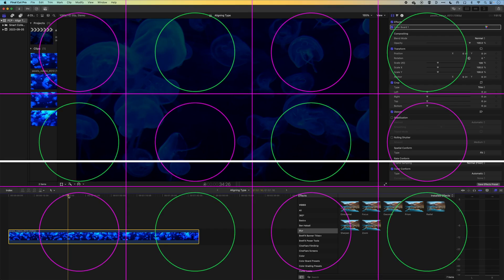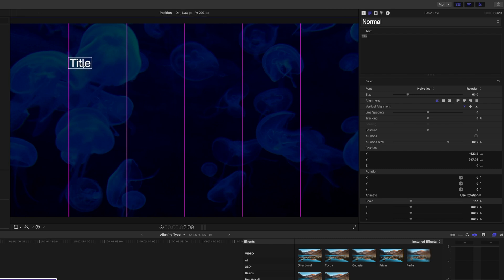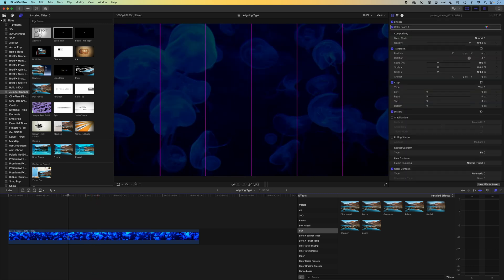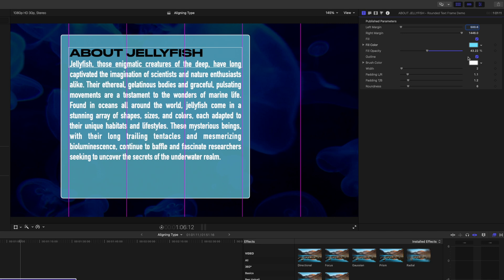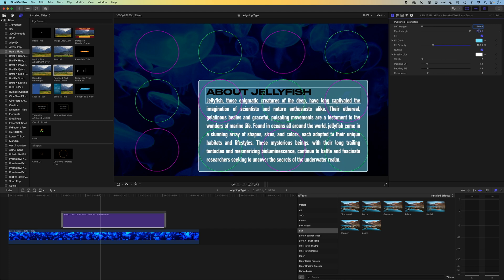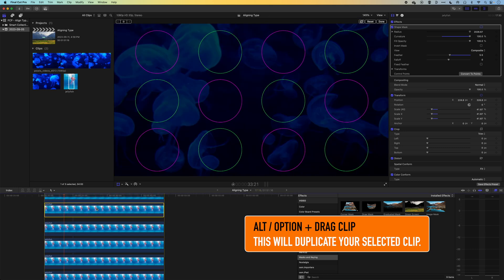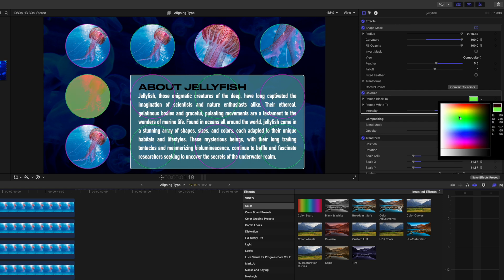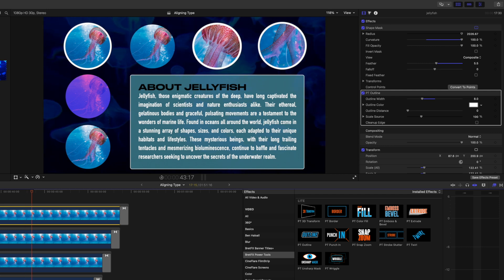Final Cut Pro Tutorial | Align & Wrap Type with Grids & Guides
Want to wrap and align type using grids and guides in Final Cut Pro. In this video you will learn how to add custom overlay grids onto your timeline that can be customised however you choose.